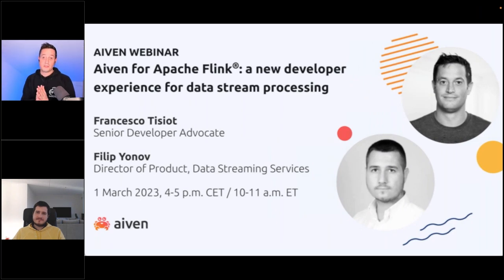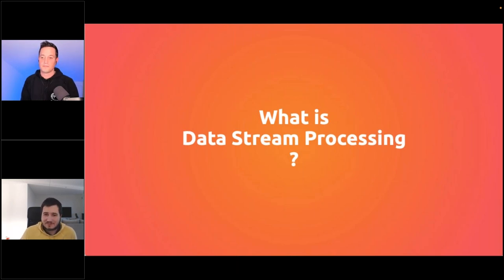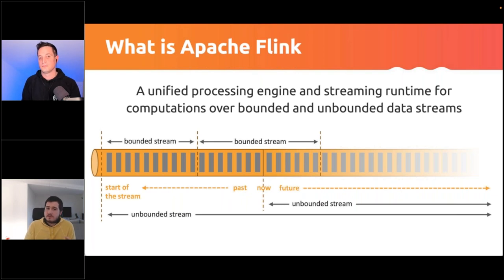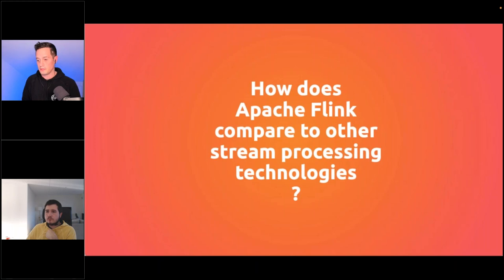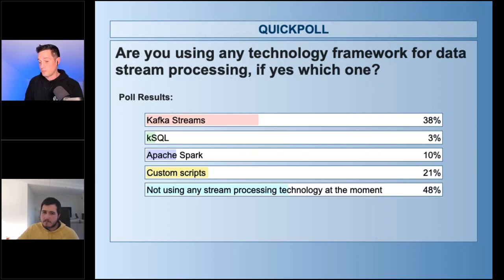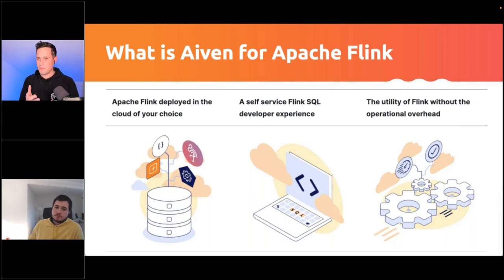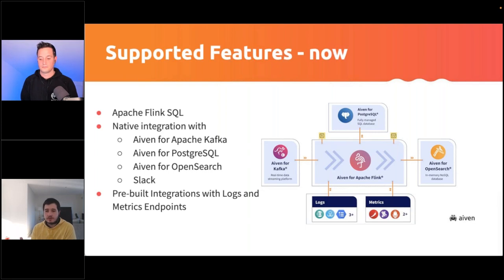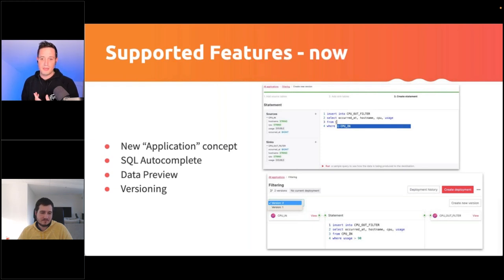Aiven for Apache Flink® - a new developer experience for data streaming | Aiven webinar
Drive programmatic stream processing at scale with Aiven for Apache Flink, the latest managed service from Aiven!

Together with Aiven for Apache KafkaⓇ, Aiven for Apache Flink provides an end-to-end environment to ease the development of stream processing applications. Combine it with Aiven’s managed database and observability technologies, and you get a full cloud data platform ready to satisfy the demands of the modern technology organization.